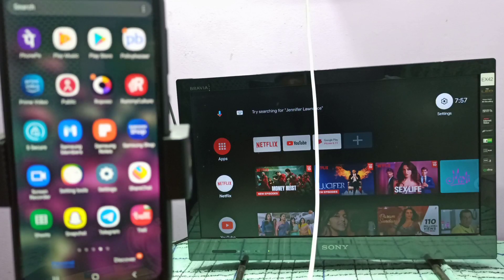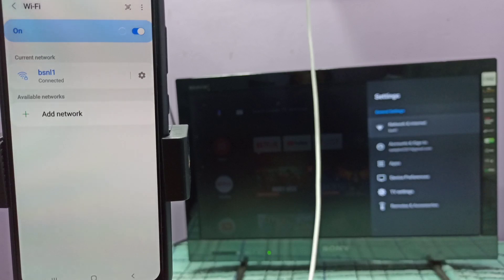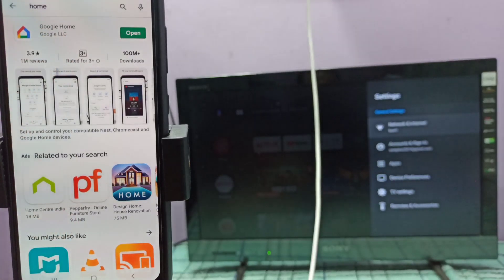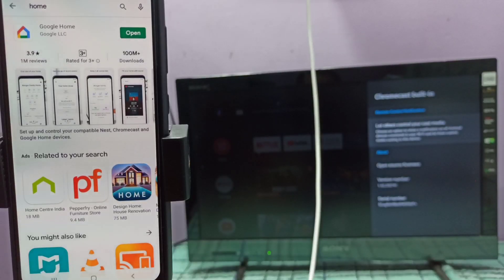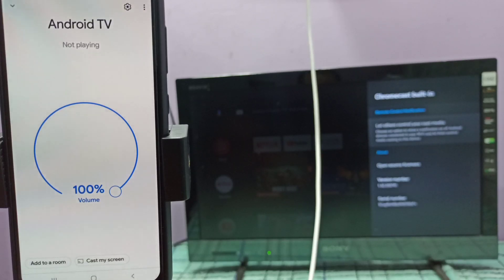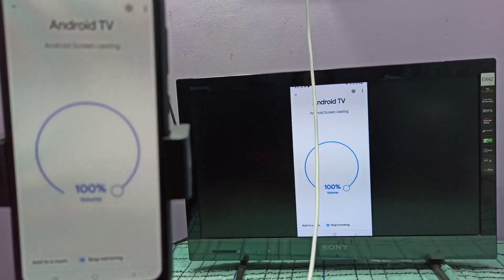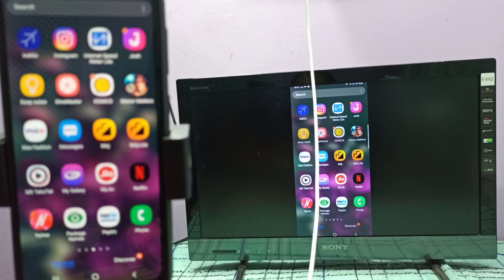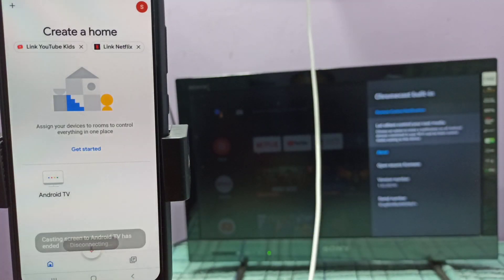How to Connect Samsung Galaxy A12 to TV Without Smart View | Screen Mirroring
Screen Mirroring,
Wireless Display,
Screen cast,
cast,
screen casting,
connect to TV,
Chromecast,
Google Home,
wireless display,
connect to Smart TV,
Smart Mirroring,
Smart TV,